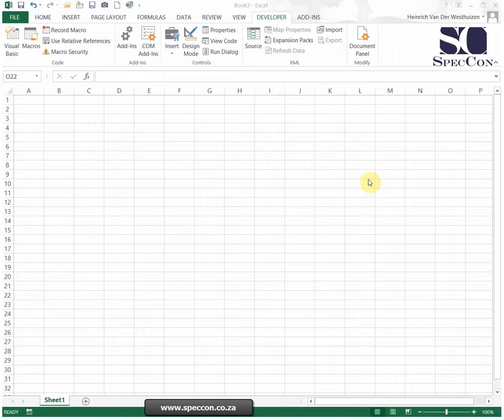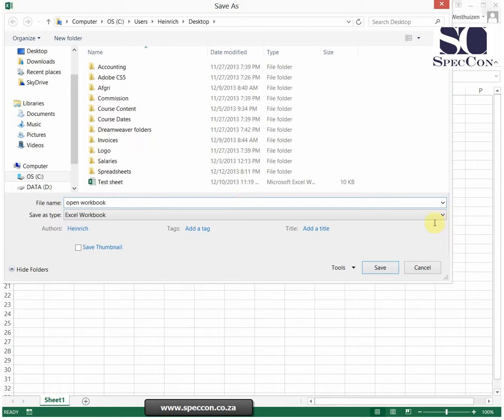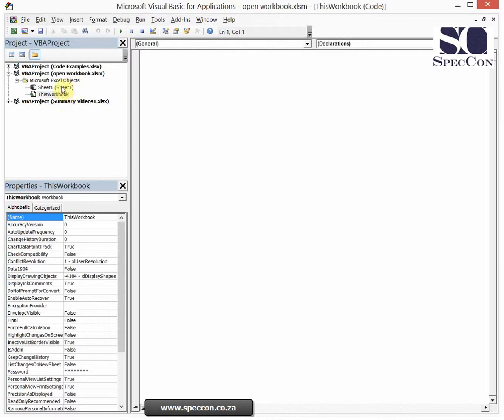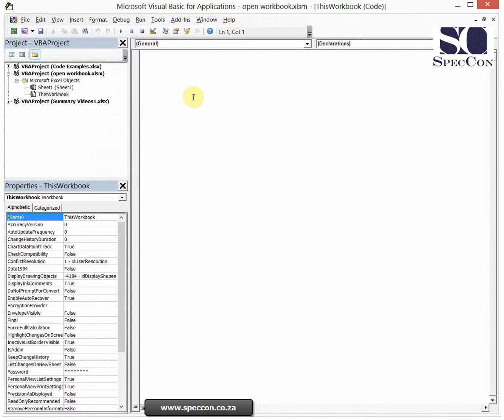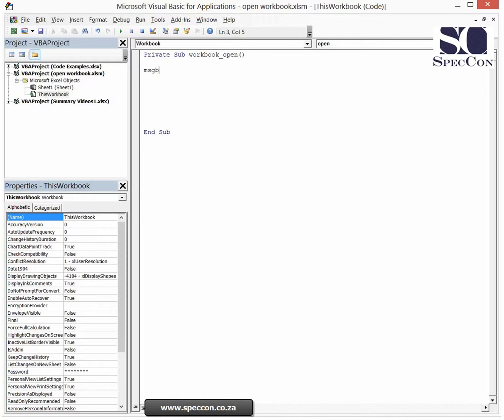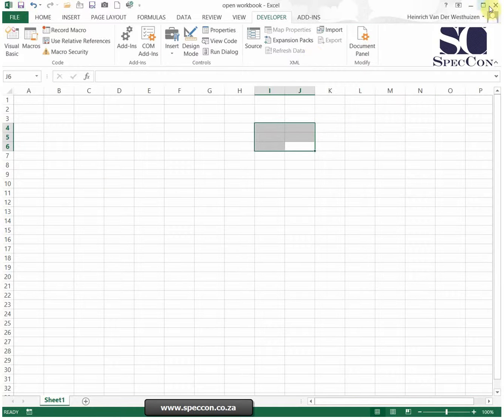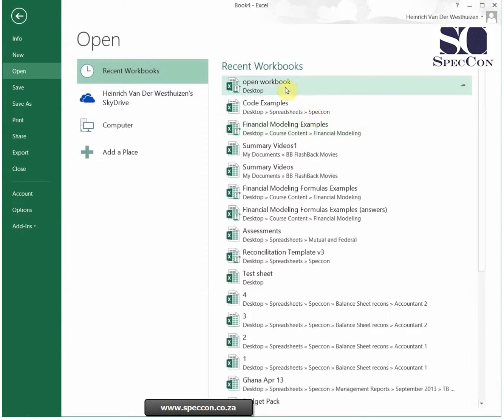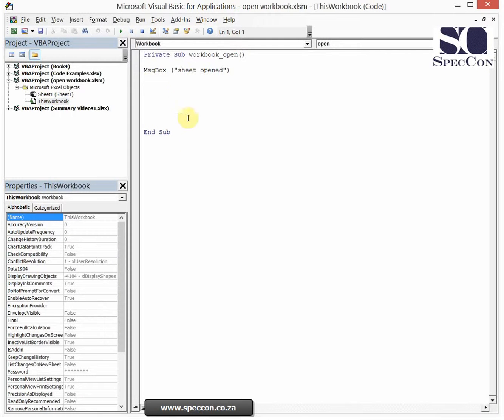Running code when workbook opens